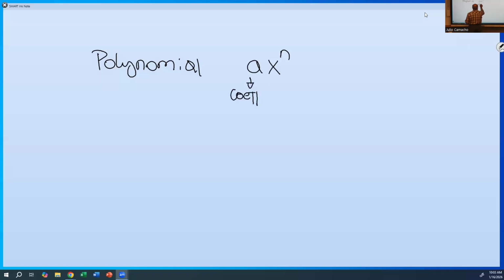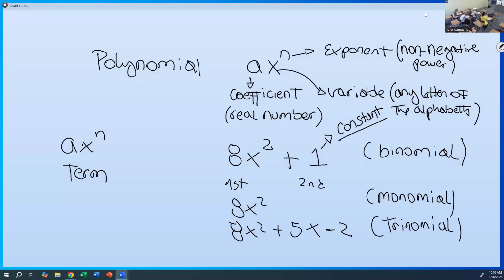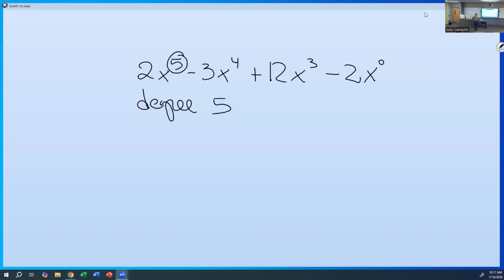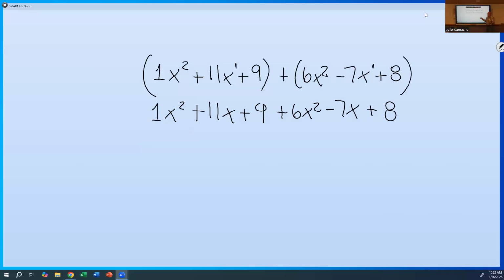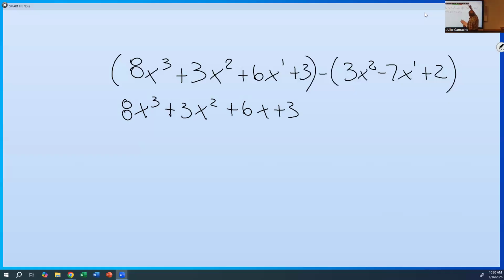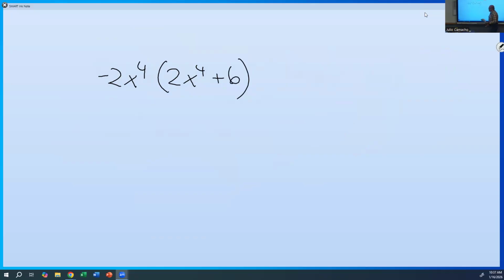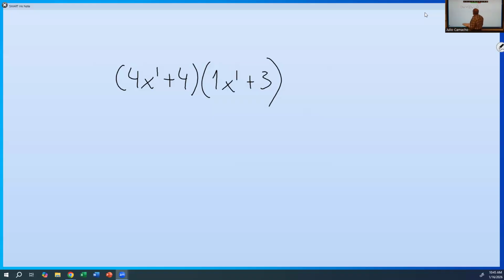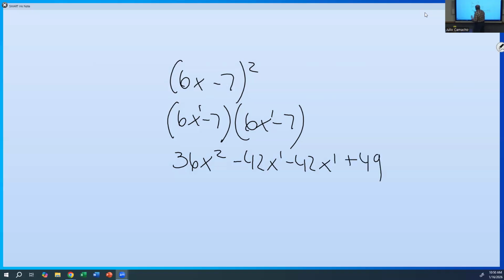Spring 2026 Math 1513 Polynomials Review Class Recording